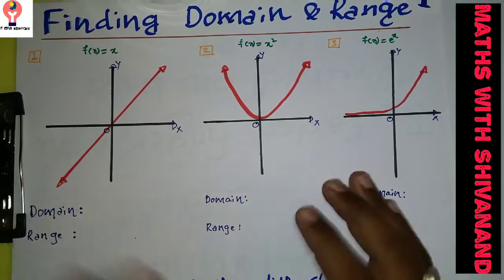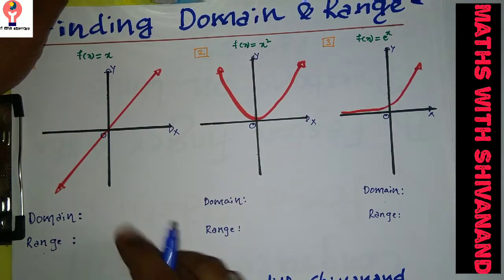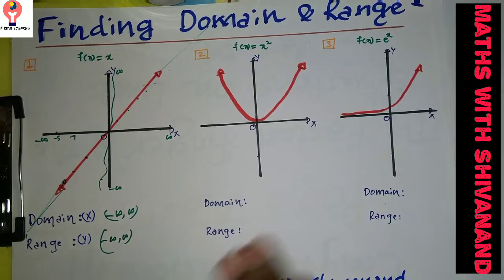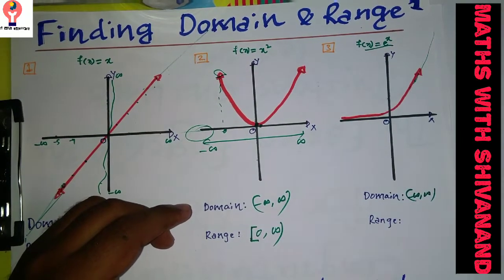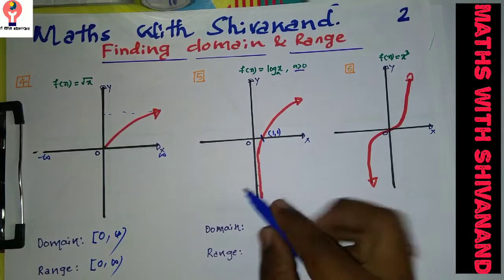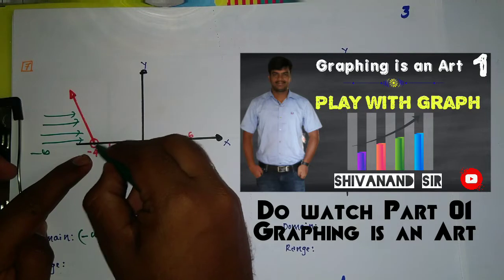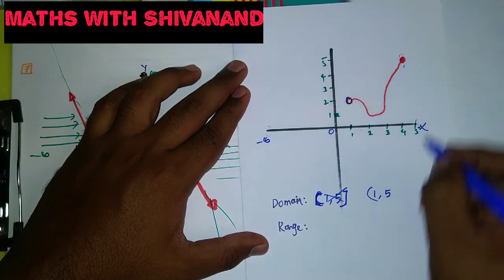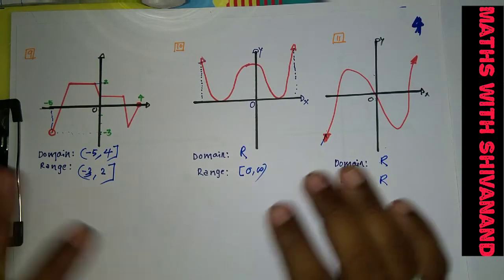Part 02 : Graphing is an Art 🎨 | Finding Domain & Range using Graph | Must4JEE | Shivanand Sir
# *Finding Domain & Range using Graph.*

Graphing is an Art Part 02.

Exploring to the world of Graph.

**NEET kids* also watch it , you will be having alot of graph Based questions in Physics & Chemistry.!